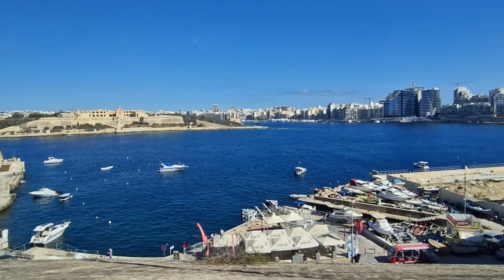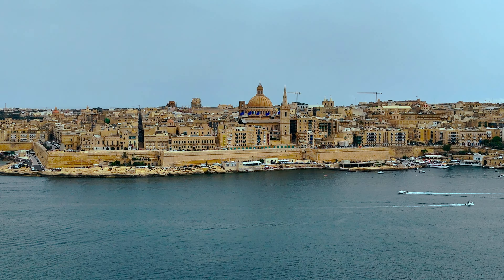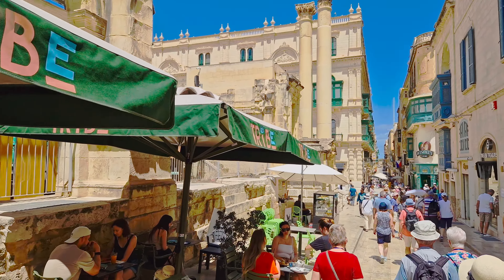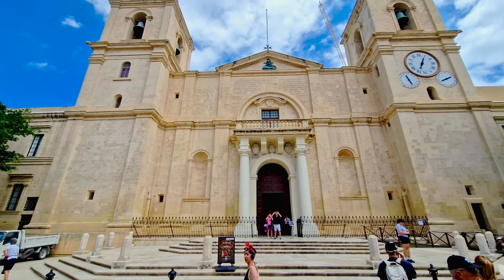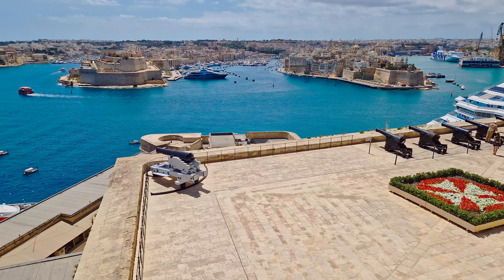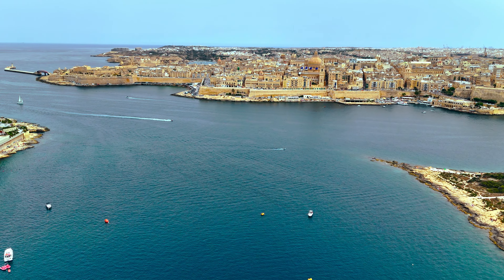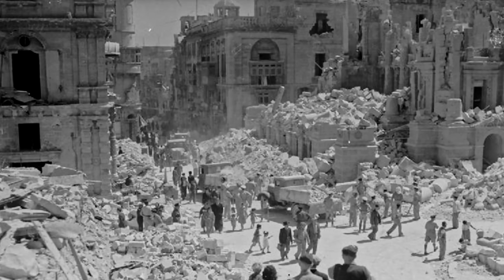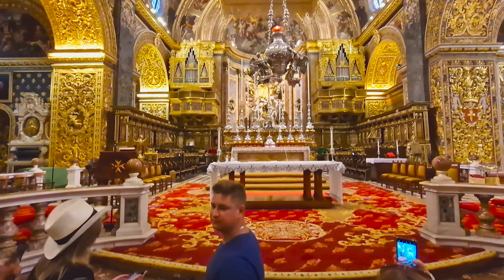An amazing trip around Valletta, Malta with DJI mini 4 Pro footage and narrated history 2024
STUNNING VIEWS AROUND MALTA FROM THE AIR AND AROUND THE CITY

Valletta, the capital city of Malta, is a fascinating destination with a rich history and vibrant culture. It was designated a UNESCO World Heritage site in 1980, recognized for its unique architectural and historical significance.

The city was founded in 1566 by the Knights of St. John, a Catholic military order. It was named after Grand Master Jean de la Valette, who led the defence of the island during the Great Siege of Malta in 1565. De Valette died from a stroke aged 74 on 21st August 1568 and never saw the completion of his city. His remains now rest in St. John's Co-Cathedral among the tombs of other Grand Masters of the Knights of Malta

Valletta, renown for it’s stunning baroque architecture filled with beautiful churches, palaces, and gardens, was mostly completed by the early 1570s, and it became the capital on 18 March 1571. It was one of the first planned cities in Europe and Its grid street plan was innovative at the time, setting a precedent for future urban planning.

Fort St. Elmo is a star-shaped fort that guards the entrance to Valletta's harbours and has played a crucial role in Malta's defence since its construction in the 16th century. It is now the home of its National War Museum.

One of the most impressive buildings in Valletta is St. John's Co-Cathedral. Completed in 1577, its plain exterior contrasts with its lavishly decorated interior, which includes masterpieces by the artist Caravaggio. Although unadorned, its façade is well-proportioned, being bounded by two large bell towers. The doorway is flanked by Doric columns supporting an open balcony from which the Grand Master would address the people on important occasions. The interior is simply a magnificent exhibition of opulence.

 The painting illustrating The Beheading of Saint John the Baptist (1608) by Caravaggio (1571–1610) is the most renowned work in the church. Regarded as one of Caravaggio's masterpieces, it is the largest canvas he ever used and the only one he ever signed.

Valletta is one of the smallest capital cities in Europe, covering approximately 0.3 square miles. Despite its small size, it is densely packed with historical landmarks and cultural attractions.
It forms part of a group of fortified municipalities known as the Three Cities, which also includes Birgu (Vittoriosa) and Senglea (Isla). These cities played a crucial role during the Great Siege of Malta.

The city was named the European Capital of Culture in 2018. This recognition highlighted the city's vibrant arts scene, with numerous festivals, exhibitions, and performances taking place throughout the year.

Situated on the north-eastern coast of Malta, Valletta has a strategic location overlooking the Grand Harbour, one of the best natural harbours in the Mediterranean. Malta’s central location in the Mediterranean also played a significant role during World War II making it a prime target for enemy fire. The city was heavily bombed, and one of its iconic buildings at the time, The Royal Opera House was destroyed.during the blitz. The entire island was awarded the George Cross by King George VI of the United Kingdom in 1942 in recognition of the bravery of its people.

Correction:
06:50  (GEORGE VI NOT GEORGE I, AS I SAID IN THE NARRATION)

Today Valletta stands out as fashionable tourist destination with its picturesque streets, restaurants, café’s and historical buildings that have also made it a popular filming location for movies and TV shows. Notable examples are scenes from "Gladiator" and "Game of Thrones."

Valletta's rich heritage, cultural significance, historical importance and architectural splendour all make it a unique and captivating city to explore.

Music
Draco and Alive from Pixabay